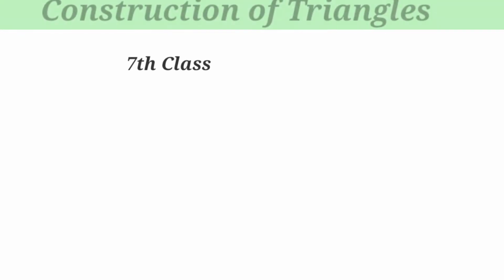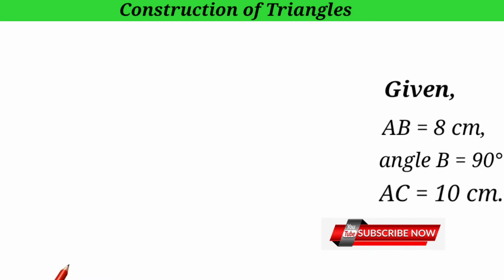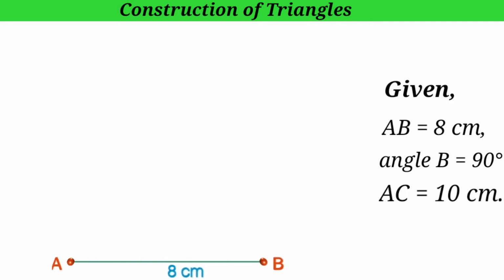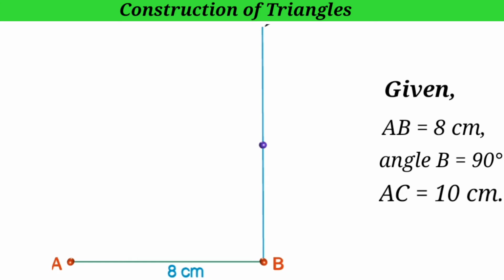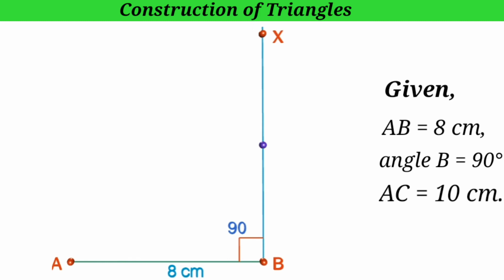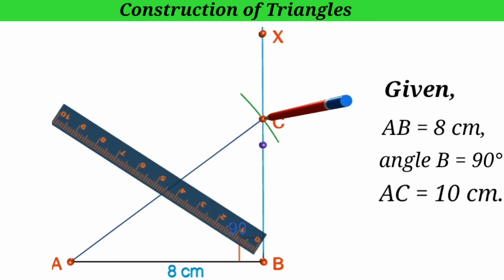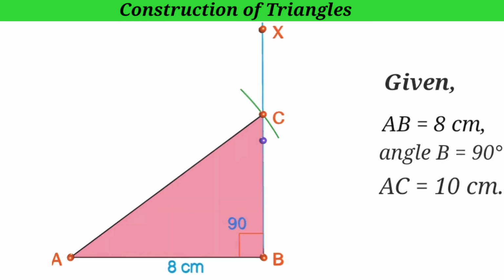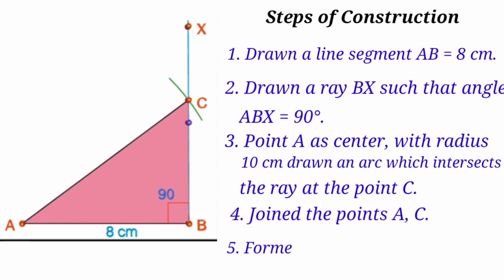7th Maths | Construction of Right Triangle.